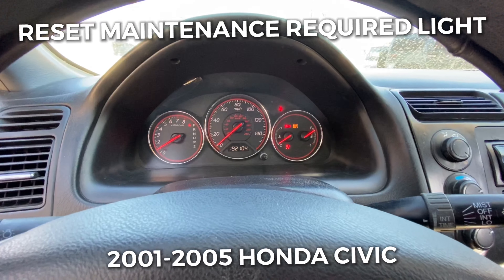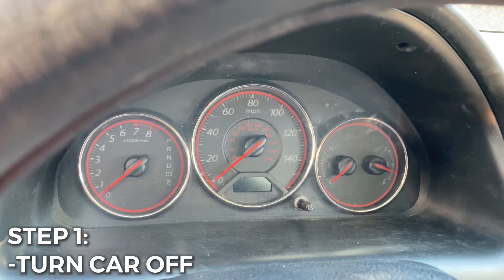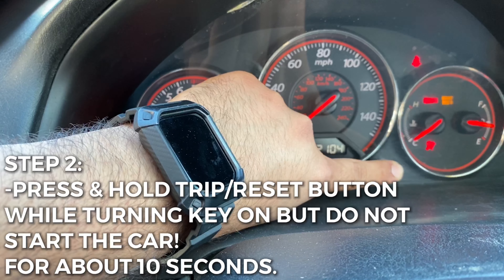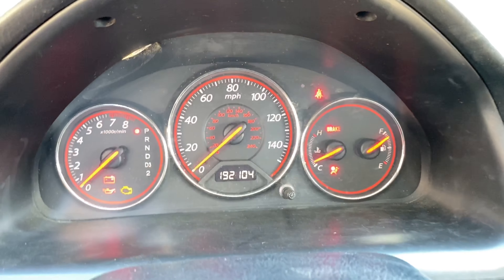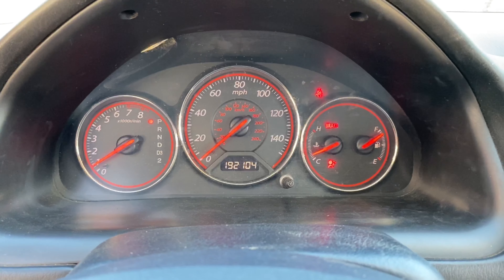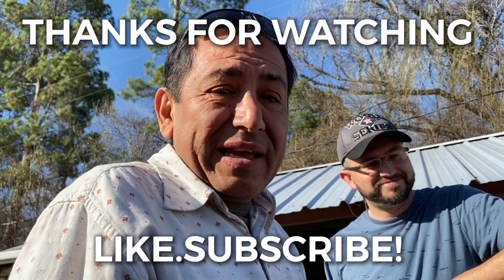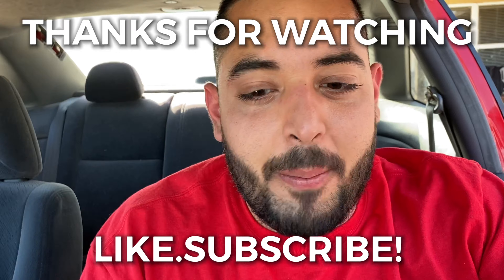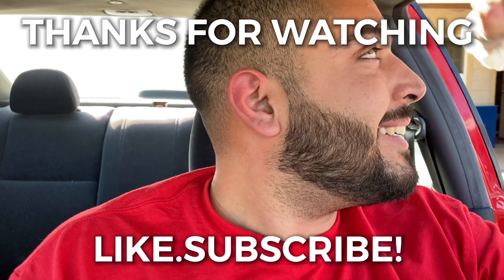RESET YOUR HONDA CIVIC OIL LIGHT MAINTENANCE REQUIRED LIGHT! 2001-2005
HOW TO RESET YOUR HONDA CIVIC OIL LIGHT MAINTENANCE REQUIRED LIGHT! 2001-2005

after you do an oil change, you may want to reset your oil light! In this video we show you how to do that!

Super easy and simple.
Simply turn your car off.
Make sure all equipment and lights are off.
Then press and hold odometer trip button for 10 seconds as you turn the key to ignition mode’

And boom! You have successfully reset the light!